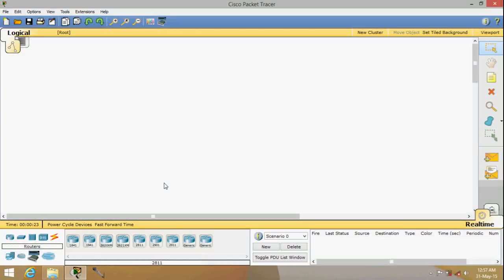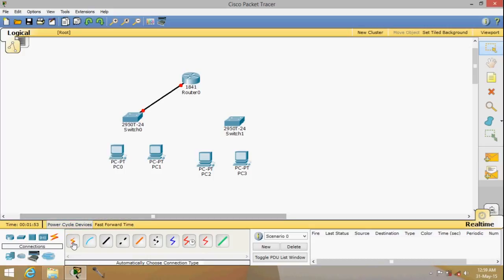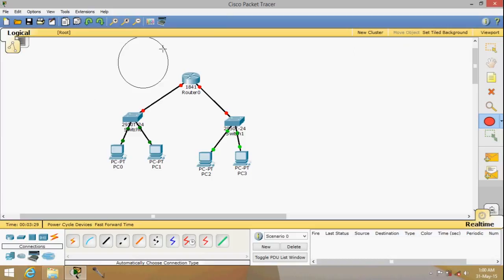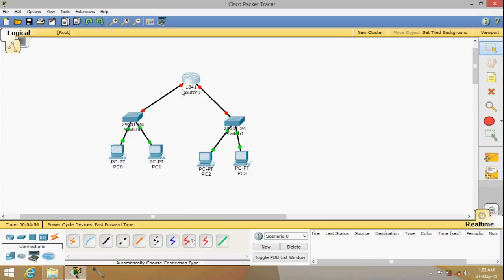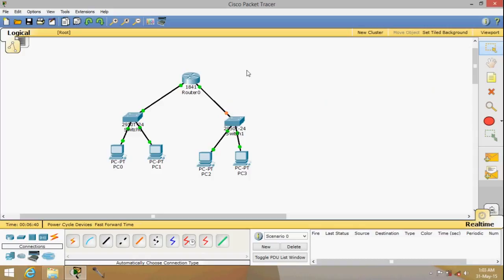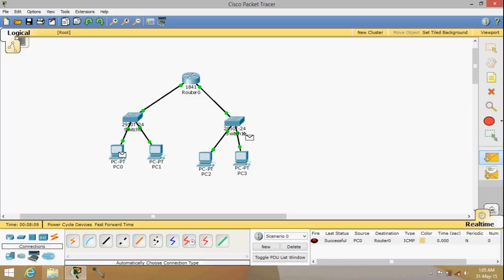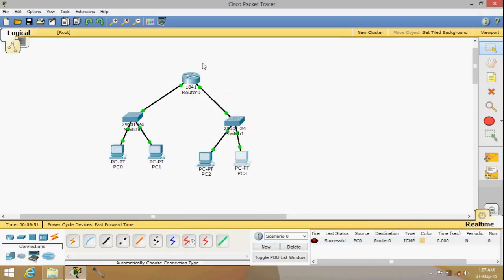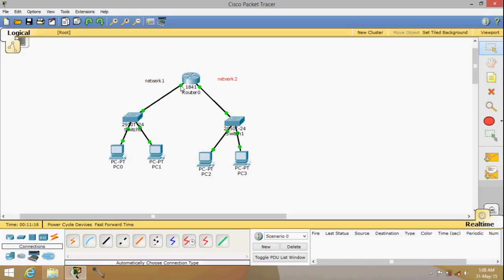Cisco Packet Tracer Basic Networking using 1 router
Devices used are 1 router, 1 switches, 4 Desktop PCs